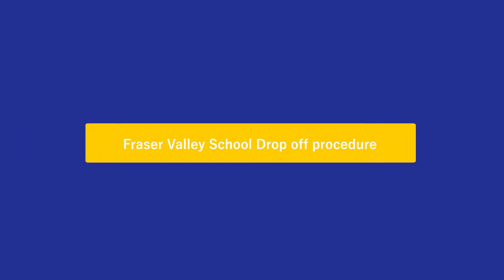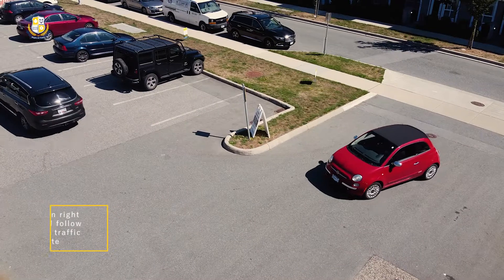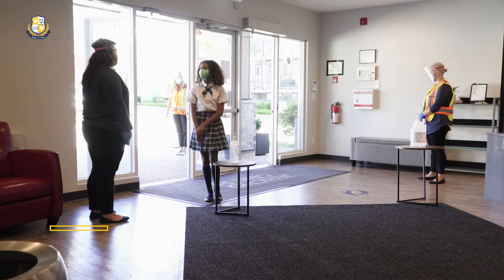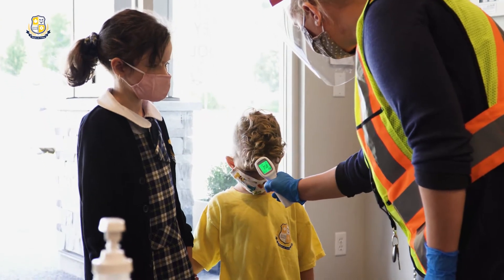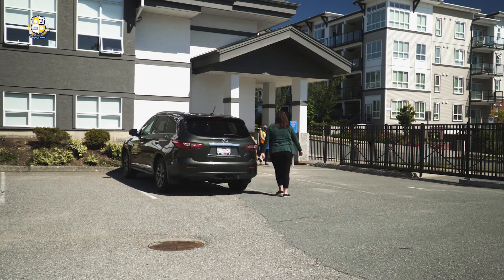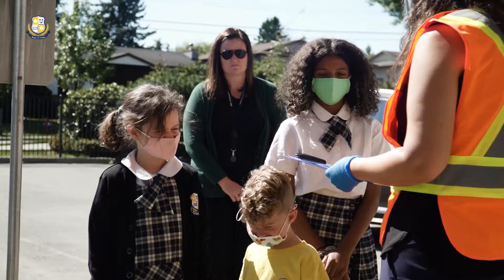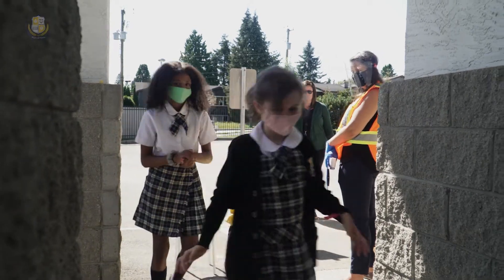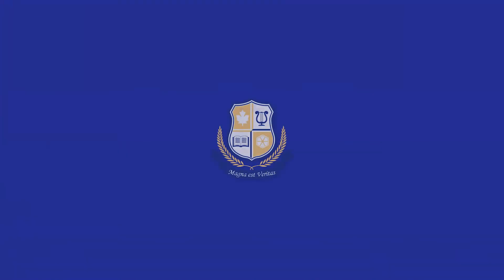Student Drop-off Procedure Sept 2020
Learn more about how our new drop-off and pick-up procedure work.